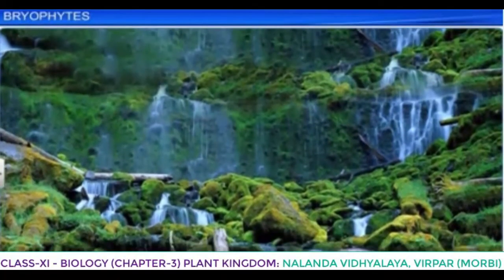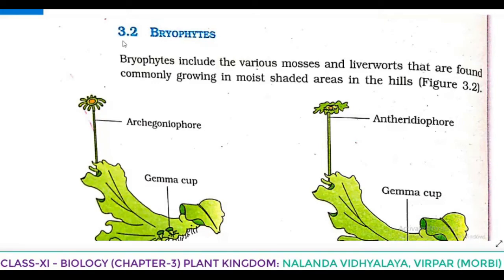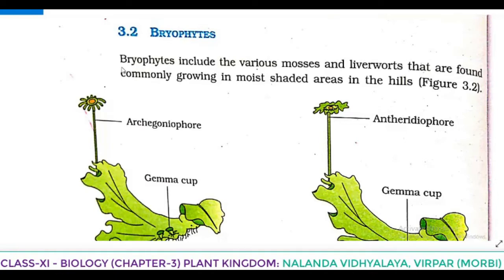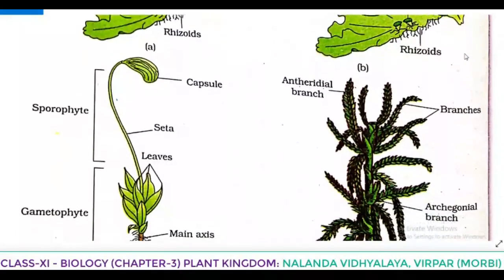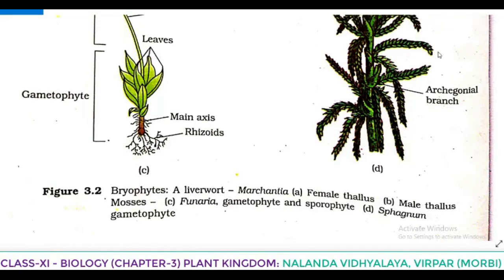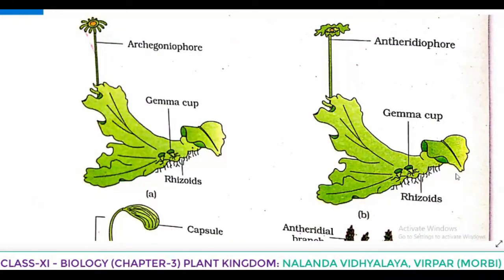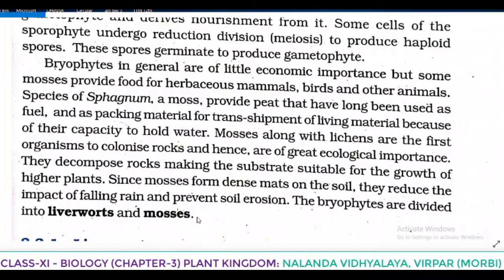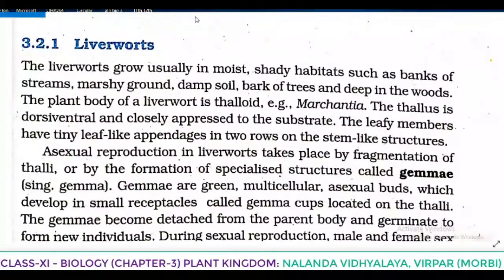CBSE CLASS 11 BIOLOGY CH 3 L 4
NALANDA VIDHYALAYA MORBI